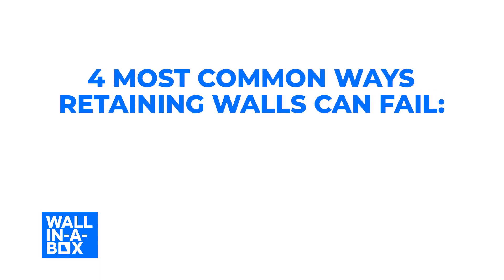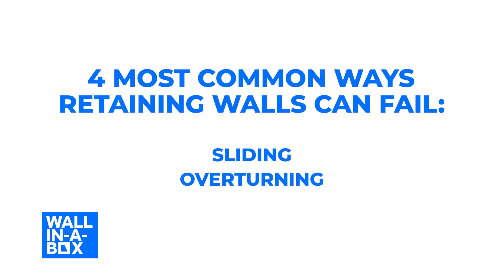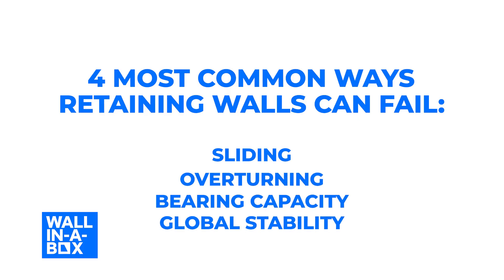How Retaining Walls Fail | The Science Behind Retaining Wall Failures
Shocking Retaining Wall Failures Caught on Camera (kind of!)

Retaining walls, especially Redi-Rock retaining walls, are built to last, but when they fail, the consequences can be costly and dangerous. In this episode of Wall-In-A-Box (WIAB), Jamie Johnson, Director of Innovation, breaks down the real reasons causing retaining walls to collapse and how engineers, contractors, and developers can avoid disaster.

Learn from real-world cases and discover practical tips for how to prevent retaining wall failure. Whether you're designing, building, or inspecting a wall, this video is packed with must-know insights.

🔍 You’ll learn:
🚧 The top causes of retaining wall failure (design, drainage & more)
❌ How poor construction or missteps lead to early wall failure
🎯 Engineering best practices to ensure wall stability
💡 Expert tips for site evaluation and soil analysis
💪 Solutions that improve long-term wall performance

🧑‍🏫Learn more about designing and building retaining walls that endure with a free copy of the Precast Modular Block Design Manual, Volume 1